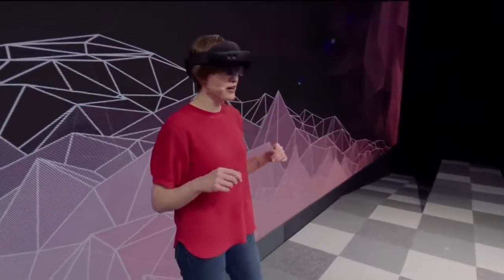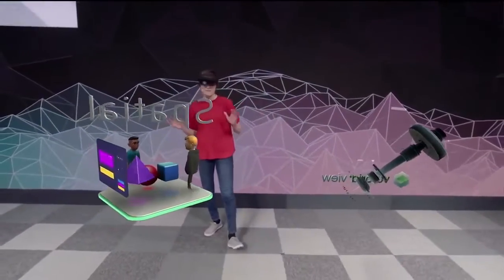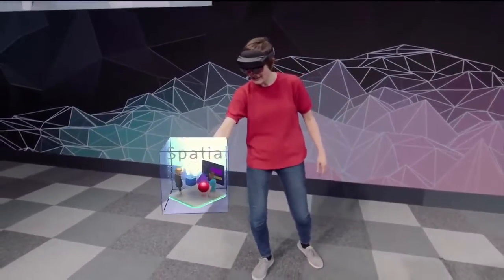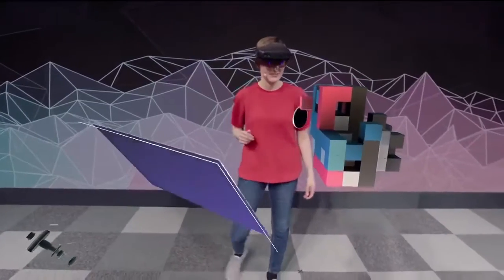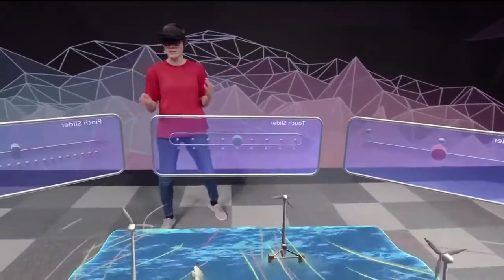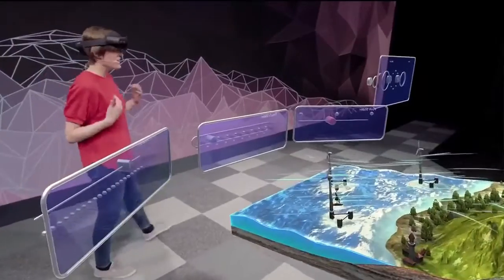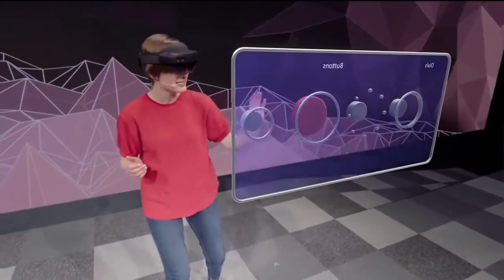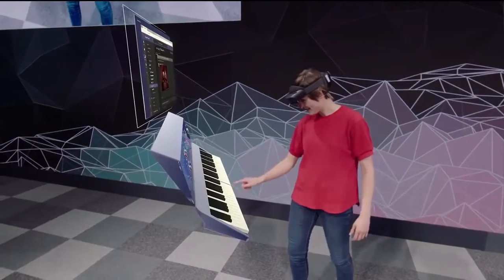Microsoft HollowLens 2 - full demonstration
Watch Microsoft HollowLens 2 - full demonstration.